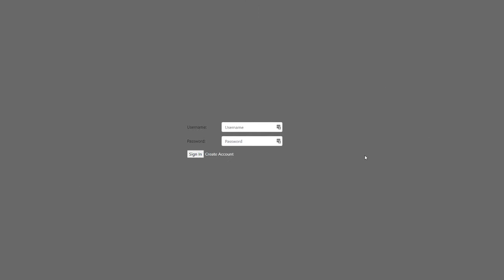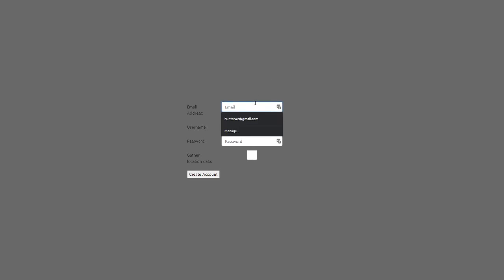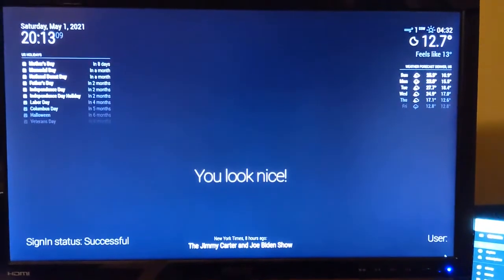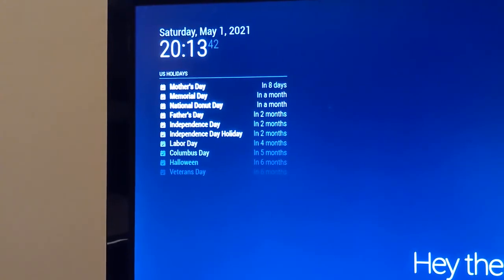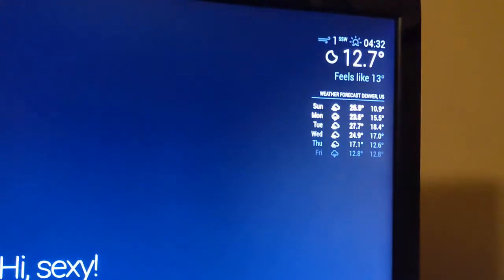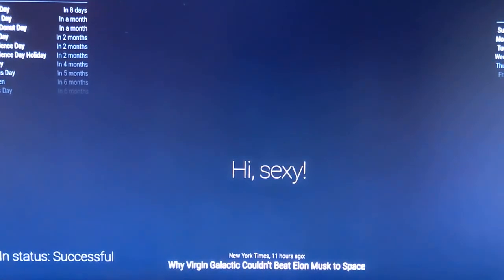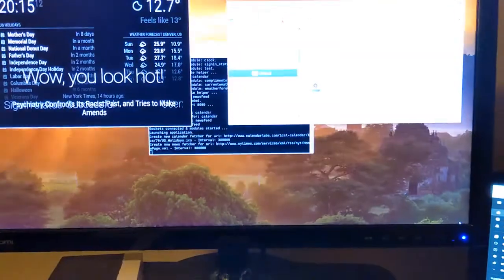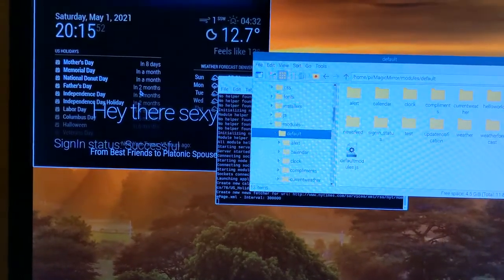Smart Mirror Personal Application